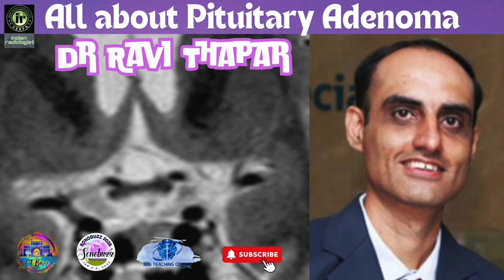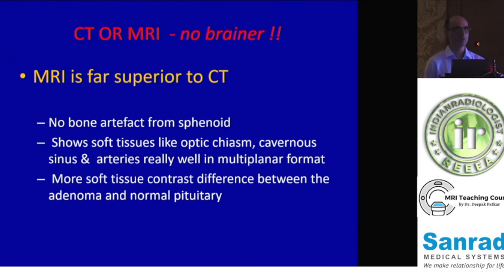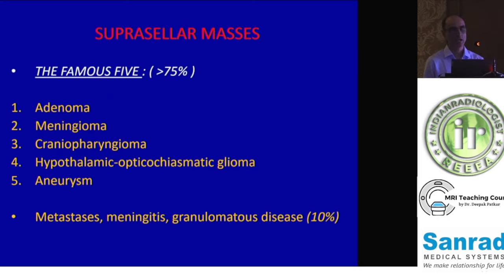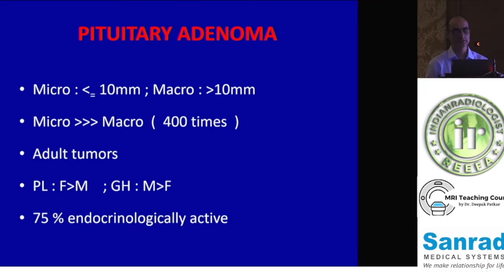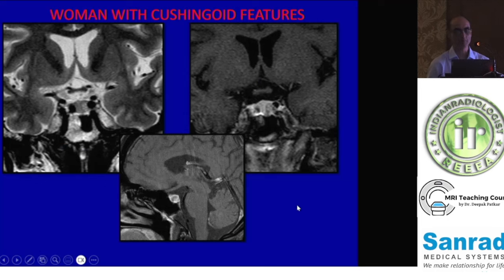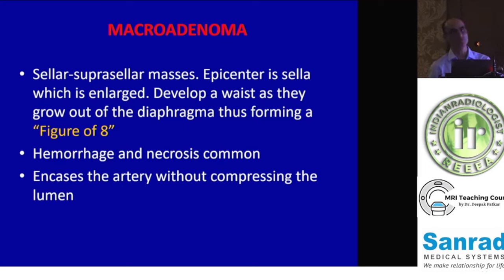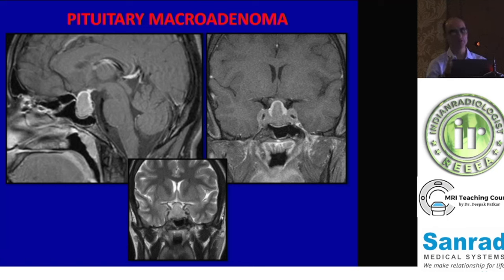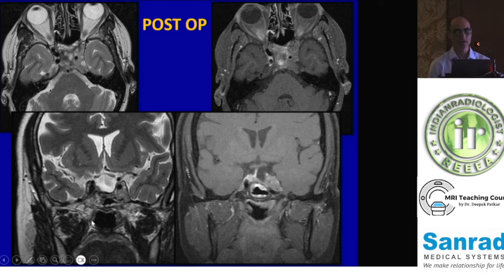PITUITARY ADENOMA | Dr Ravi Thapar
Nov
Intervention Workshop -Dr. Aniruddh Kulkarni
December 8*

5 days of Webinar Teaching by International Faculty from across the world